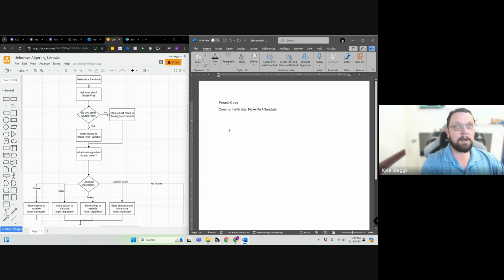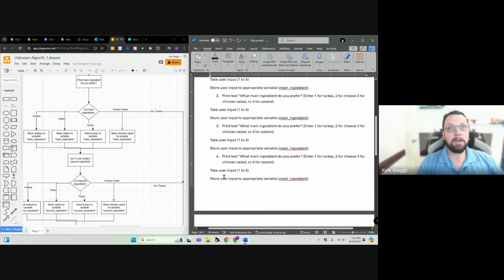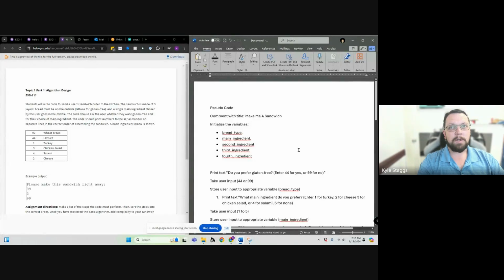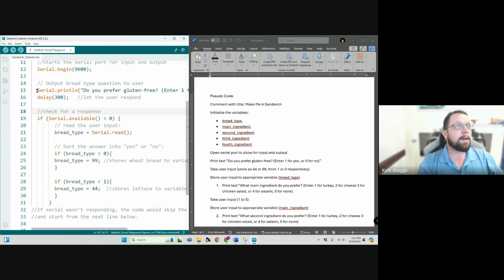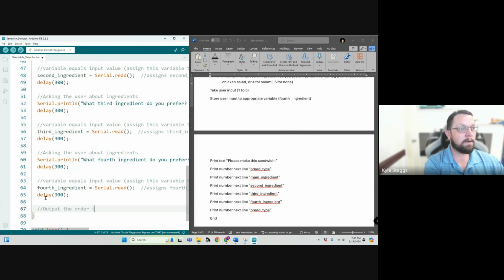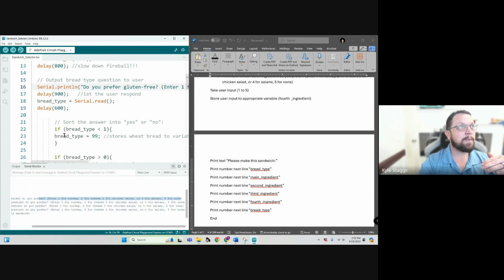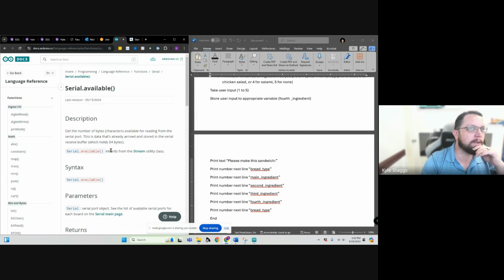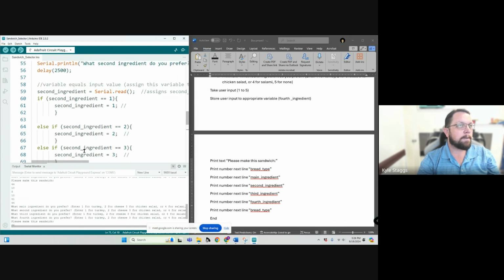GCU Programming – 2024 09 19